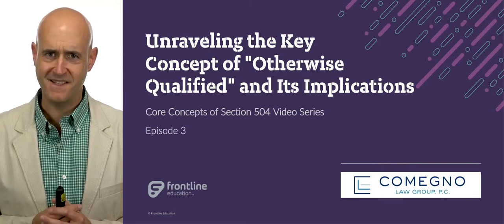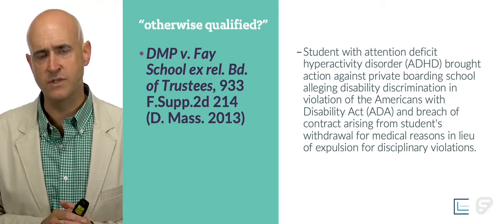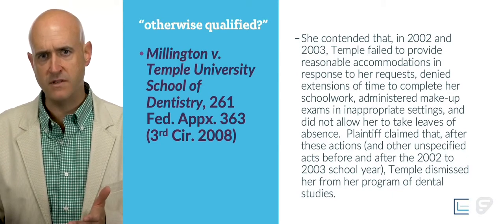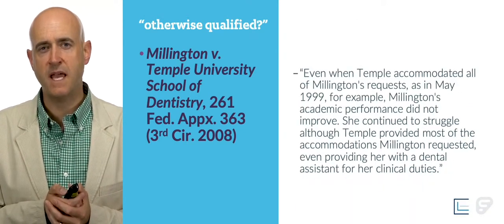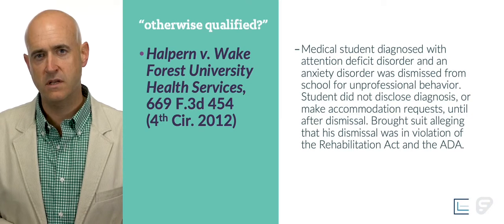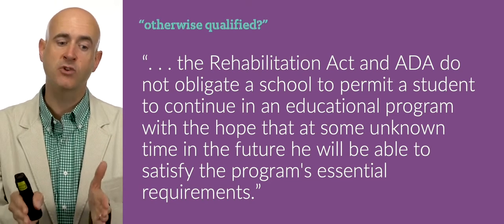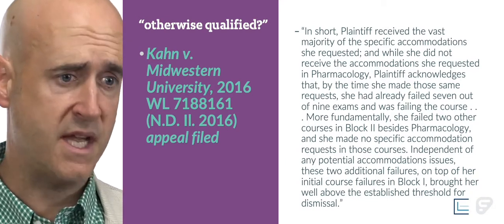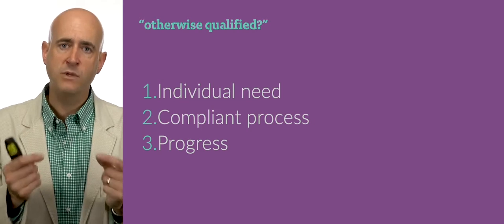Understanding Section 504 — "Otherwise Qualified” — What Does it Mean for Eligibility?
"Otherwise qualified" ― what does it mean, and how does it relate to Section 504 of the Rehabilitation Act? This term has been historically challenging for education organizations to define and defend.

In this video, learn about important cases that will clarify your understanding of this regulation and its implications for schools.

Also learn what constitutes a "major adjustment" under law and find out if 504 requires you to ignore misconduct that has occurred because of a disability.